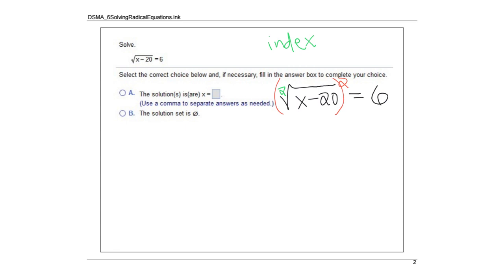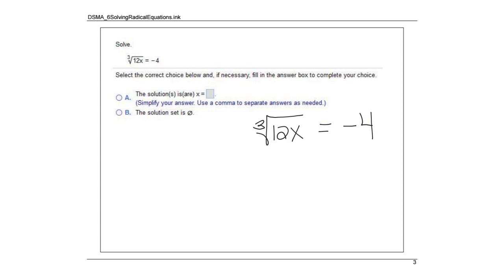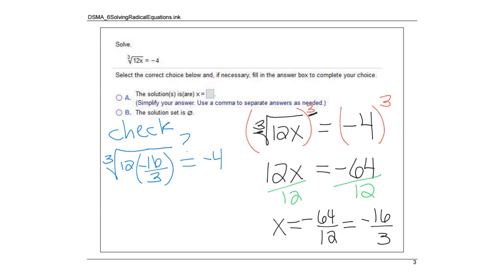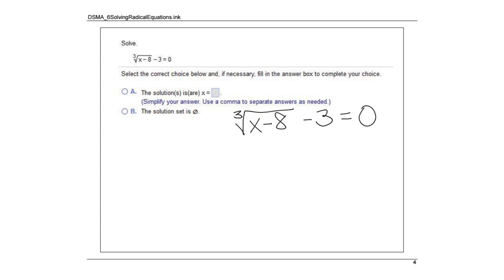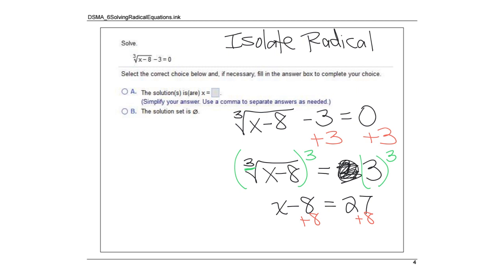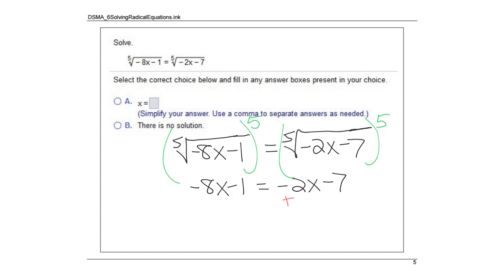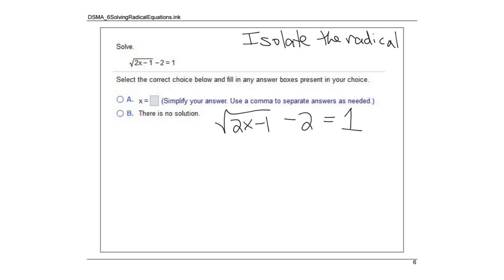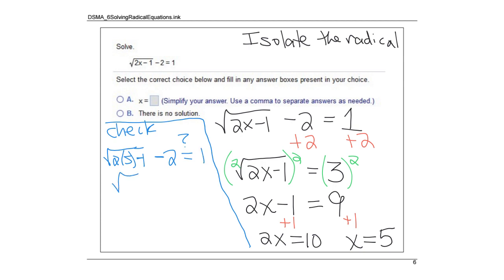CA DSMA 6 Part 2